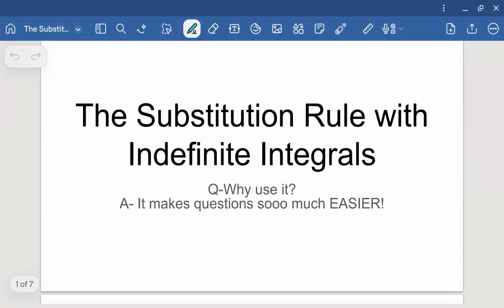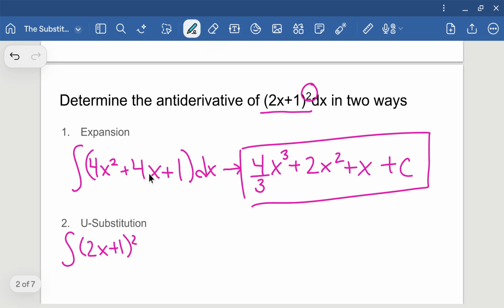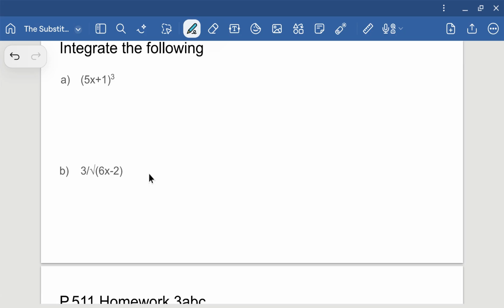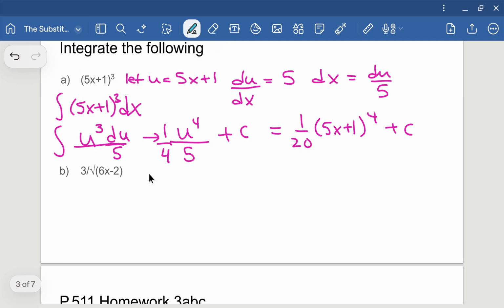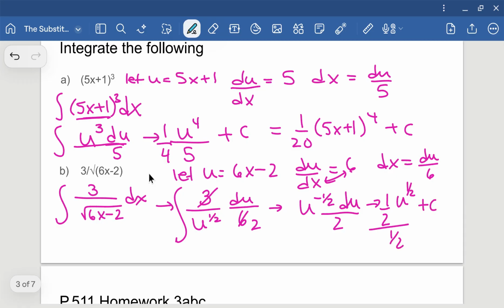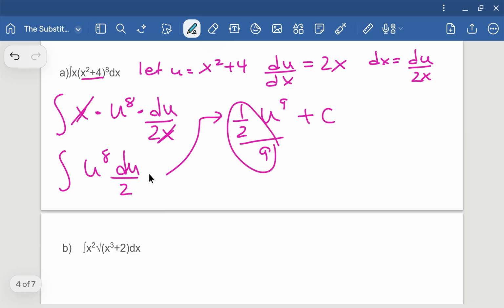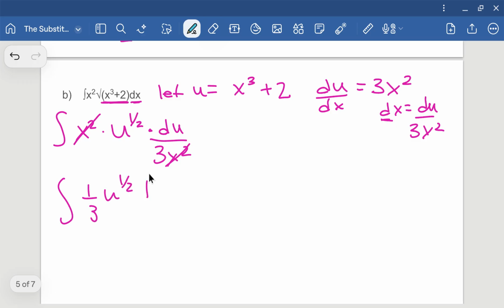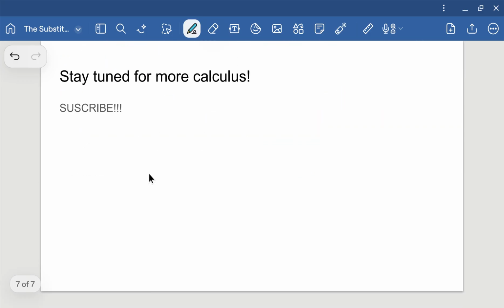How to Solve Integrals Using U-Substitution | Calculus Tutorial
Struggling with u-substitution in calculus? This step-by-step tutorial will help you finally understand how it works and when to use it.

In this video, I break down u-substitution into simple, easy-to-follow steps so you can solve integrals with confidence. Whether you're studying for a test or just trying to keep up in class, this will make things click.

📌 What you’ll learn:
• When to use u-substitution
• How to choose the right “u”
• Step-by-step examples

This is perfect for beginners in calculus or anyone who needs a quick refresher.

👍 Like the video if it made sense

📚 Full Chemistry 30 + Math Help:
Calculus: